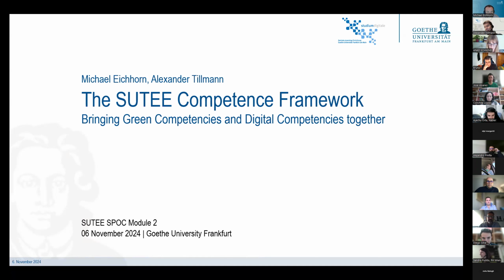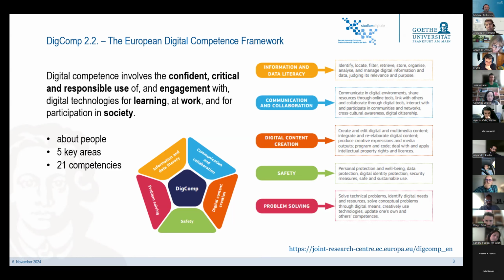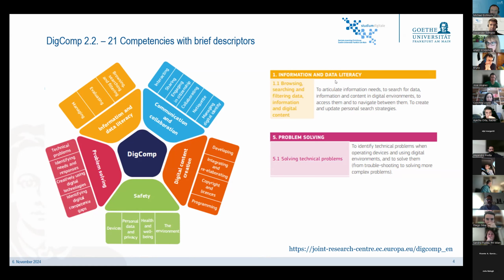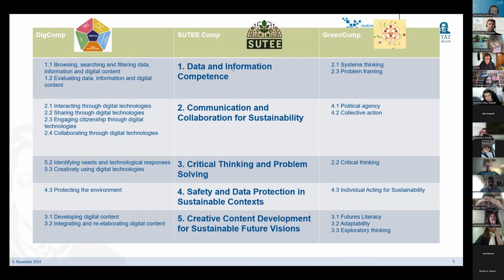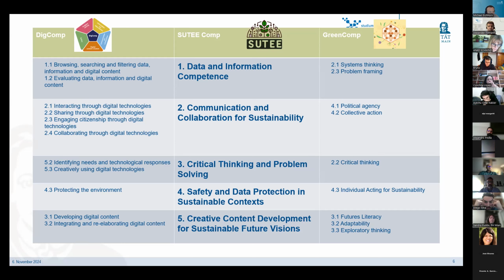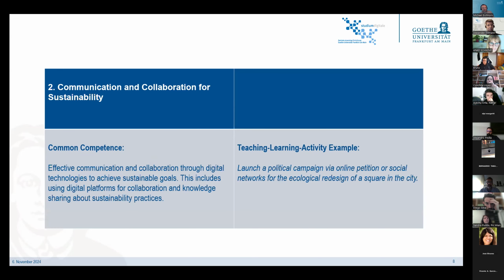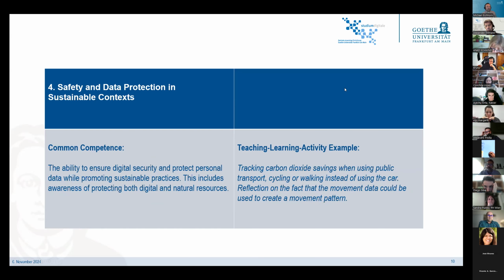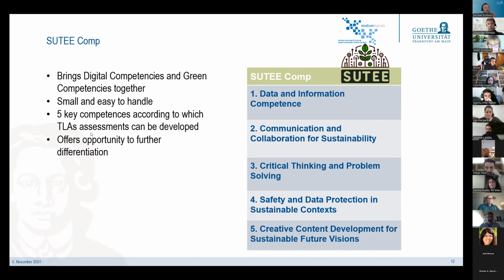The SUTEE Competence Framework: Bringing Green Competencies and Digitial Competencies together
Michael Eichhorn and Alexander Tillmann.
6th November 2024.
Goethe University Frankfurt